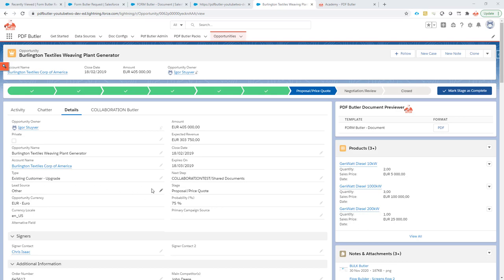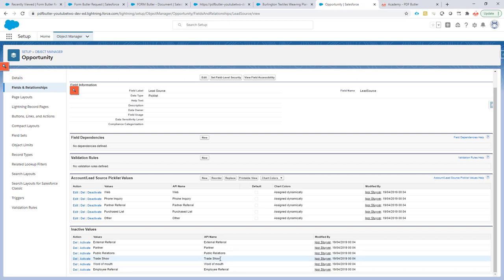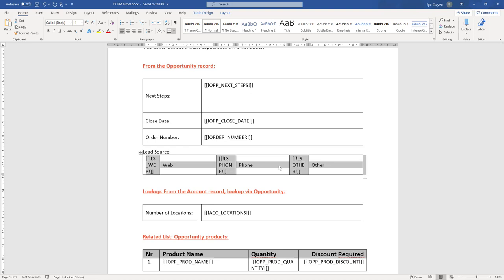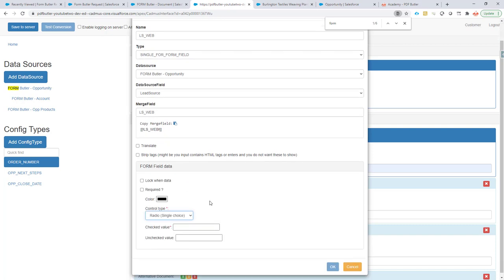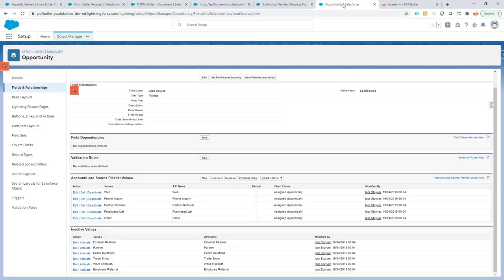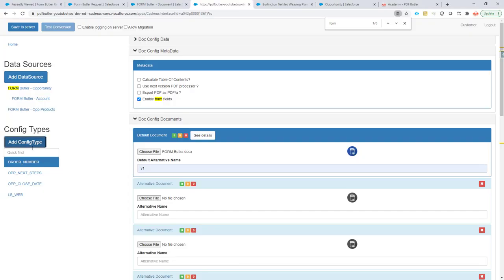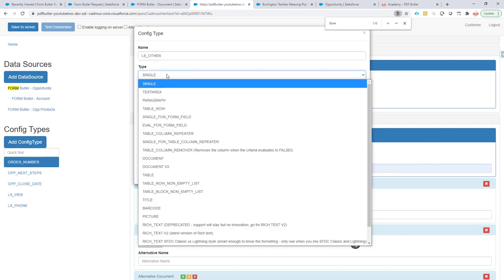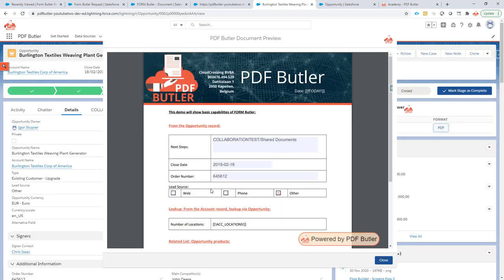FORM Butler - Picklist